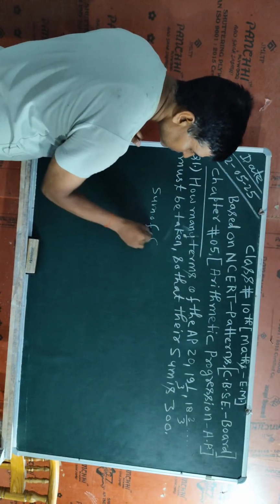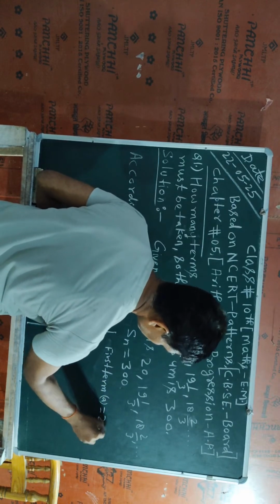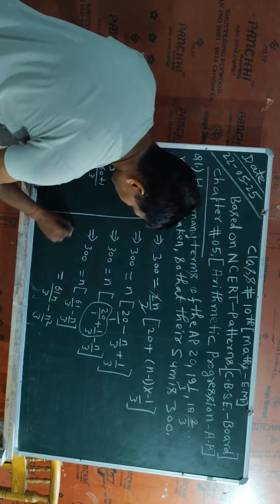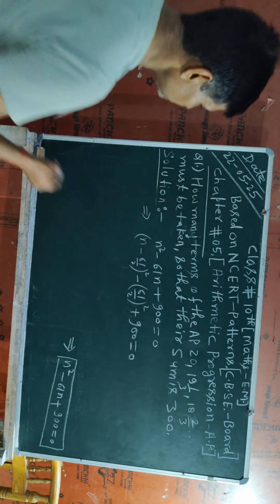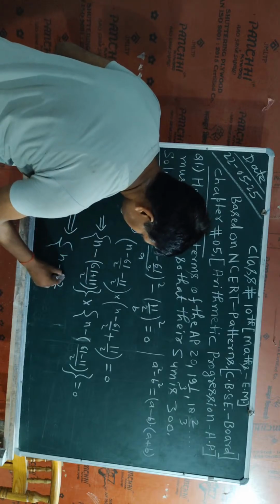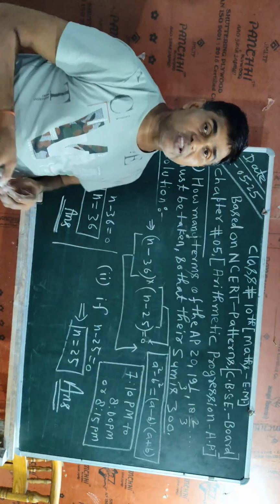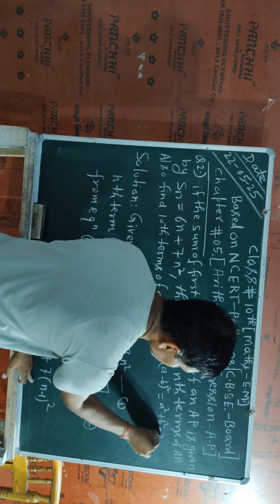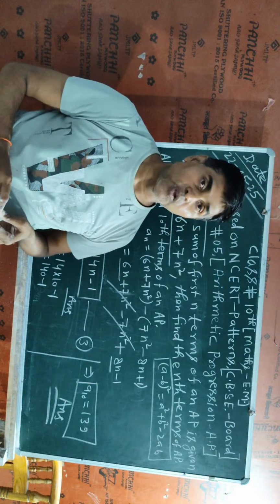Application & Concepts of an Arithmetic Progression CLASS #(10th-MATHS-E.M)., PART-08, NCERT